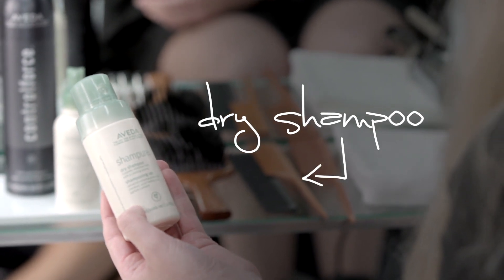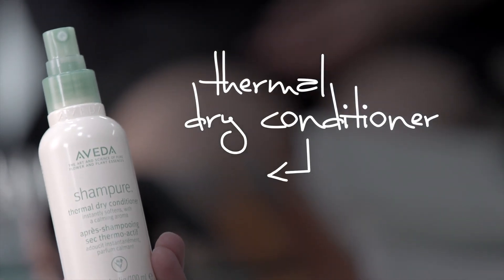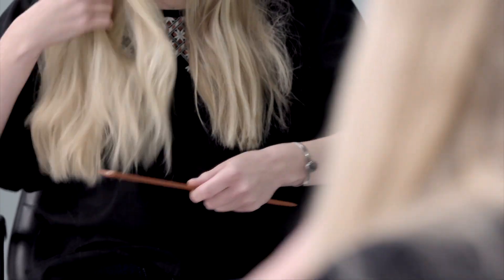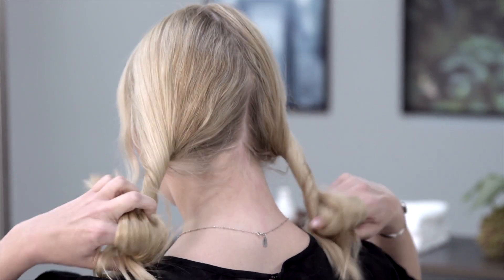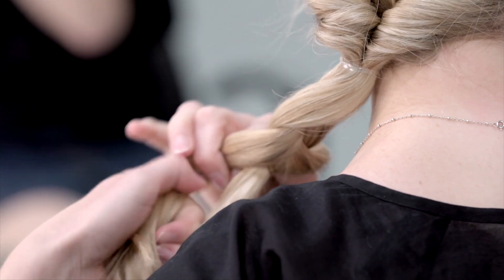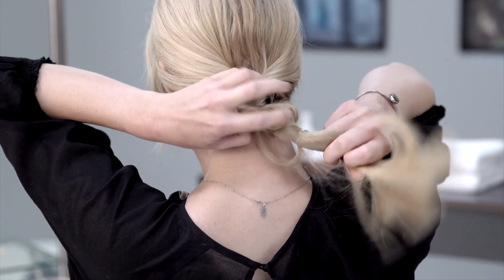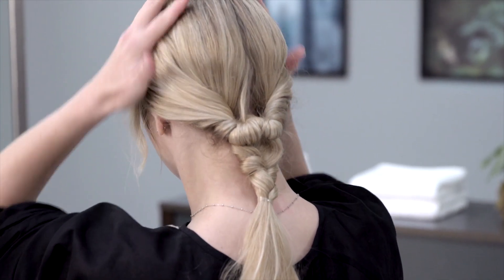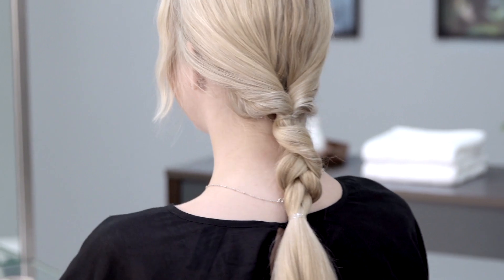Aveda How-To | Looped Braid Hairstyle with Dry Shampoo & Thermal Protector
Aveda Shampure Thermal Dry Conditioner is now Aveda Heat Relief Thermal Protector & Conditioning Mist.

Ideal for those non-wash days, go for this braided hairstyle for a fresh, effortlessly chic look. Aveda Artist Jen demonstrates how to create a looped braid with Aveda Shampure Dry Shampoo and Aveda Heat Relief Thermal Protector in this hair tutorial.

Apply Aveda’s Shampure Dry Shampoo to your roots and massage into the hair and scalp with your fingers to eliminate excess oil and revive hair. Spray Aveda’s Heat Relief Thermal Protector to the mid-lengths and ends of your hair, and brush through for even distribution of freshly detangled and conditioned hair. Separate your hair into two sections, twisting each section around your index fingers. Bring the twists to the baseline of your hairline and secure in a low ponytail. Braid your hair in a simple three-strand braid, leaving a few inches of hair unbraided. Loop the bottom into the top of the braid, and start loosening the braid for an undone, messy effect. Spritz your ends with more Thermal Protector, then loosen and rough up to desired casual messiness.

Click the link above to shop Aveda’s Shampure collection.